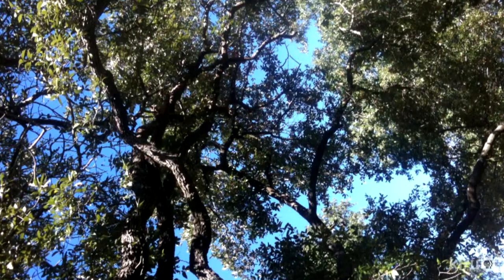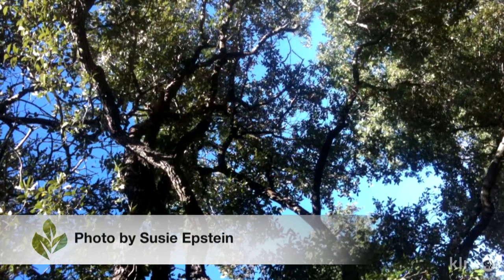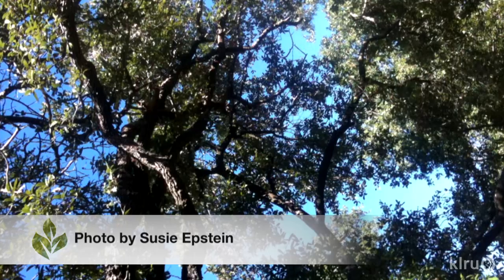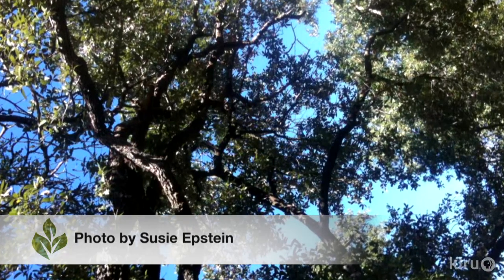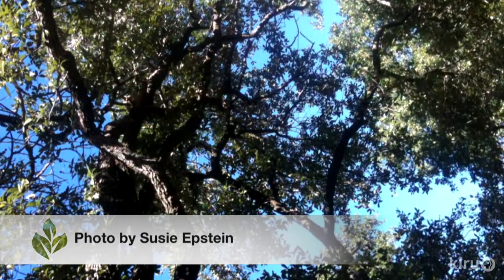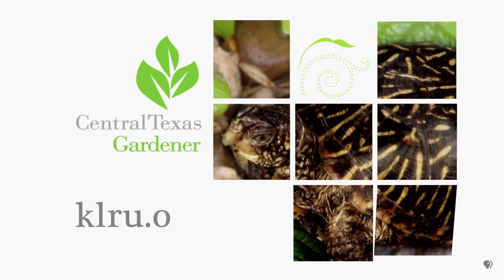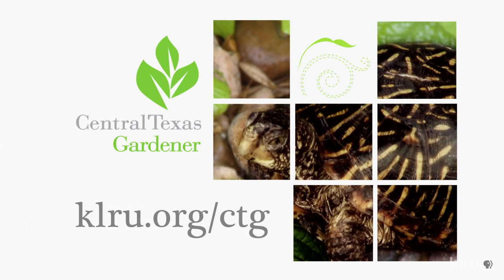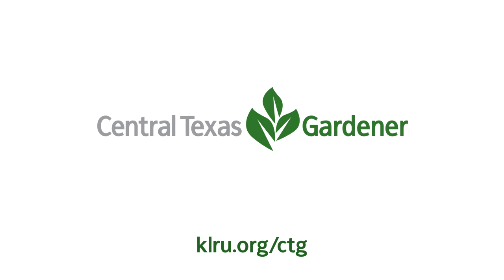Why Paint Cuts on Oak Trees |Daphne Richards |Central Texas Gardener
Daphne Richards explains that we don't paint pruning cuts on most trees since it inhibits the natural healing process. The absolute exception: live oak and red oak trees susceptible to oak wilt. Get her trick for painting the wound and the best way to disinfect your tools. Hint: avoid using bleach, which rusts tools.